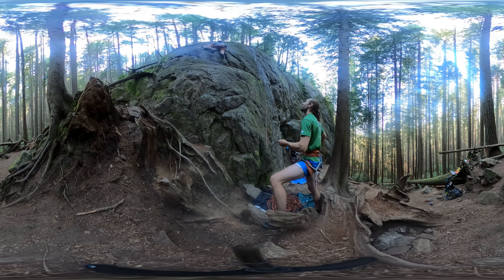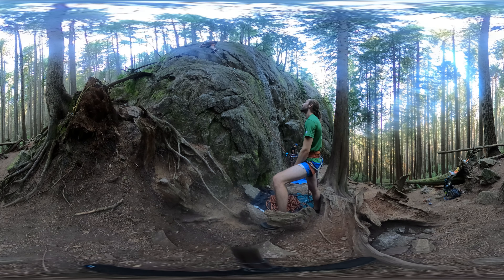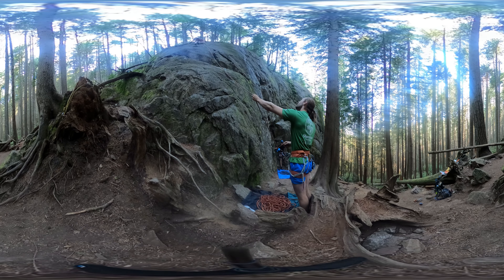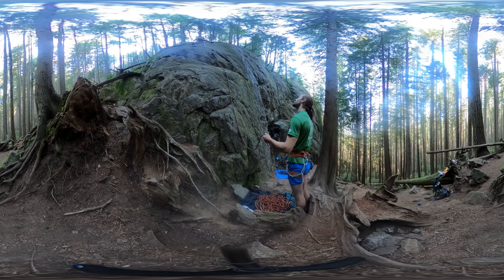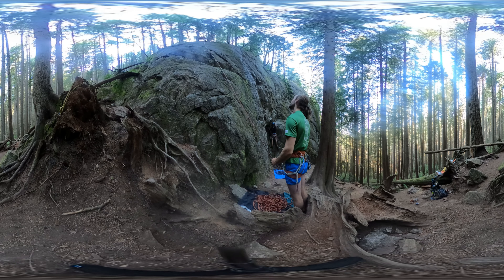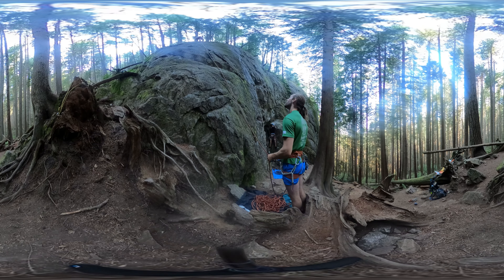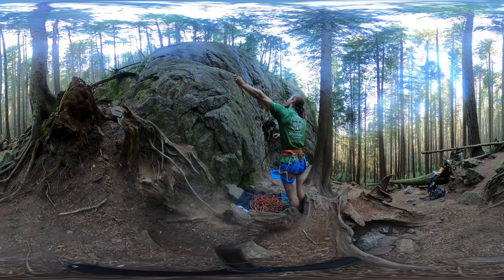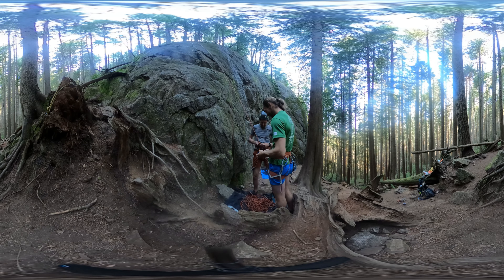[360] Climbing "Your Other Left" @ Sully's Hangout, BC, Canada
Lead on-sight, grade 5.9